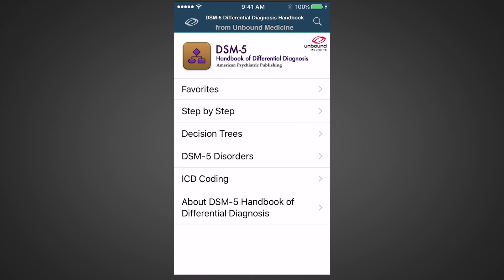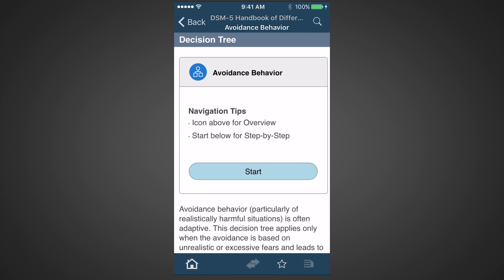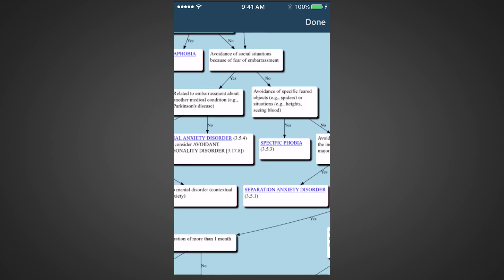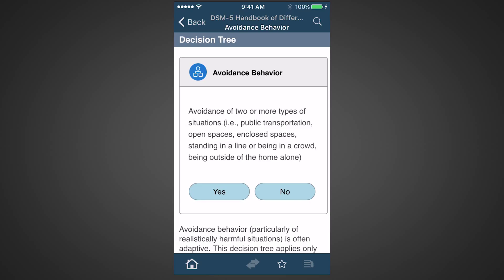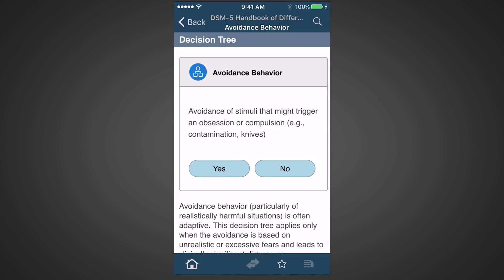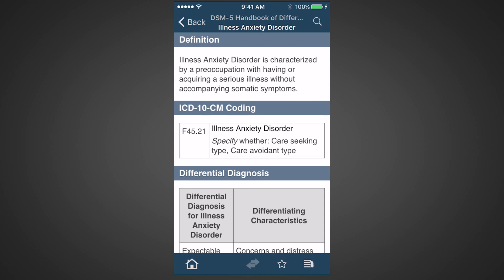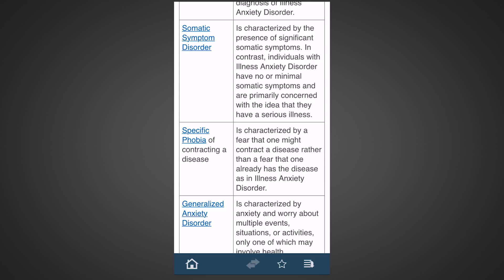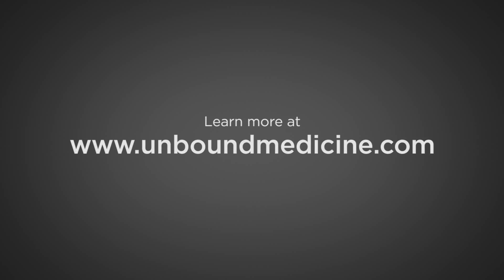DSM-5® Differential Diagnosis App Demonstration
This video provides a demonstration of the new DSM-5® Differential Diagnosis App from Unbound Medicine.

A free limited preview of DSM-5 DDx is available for download through your app store.